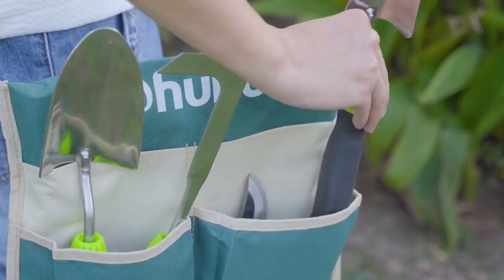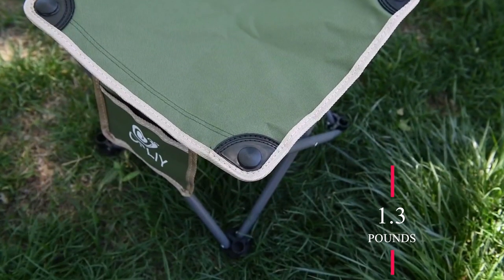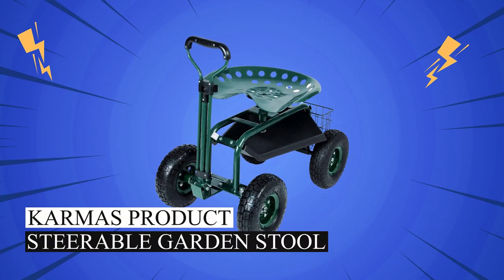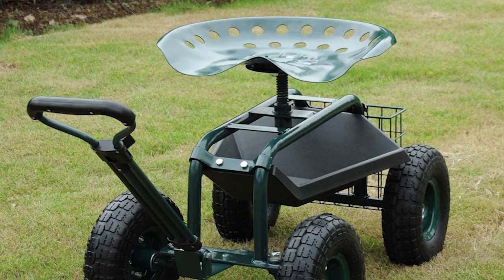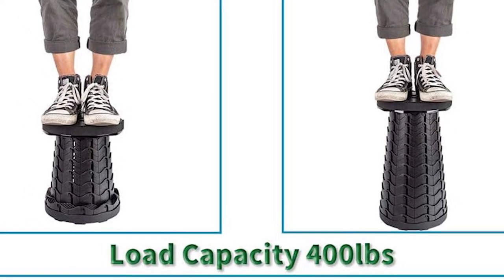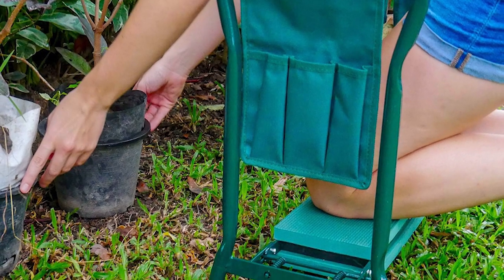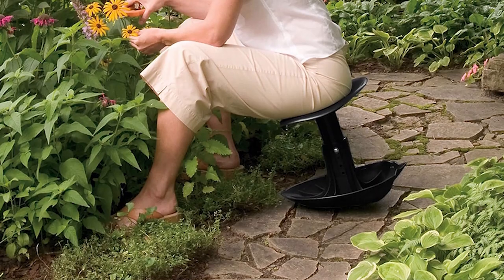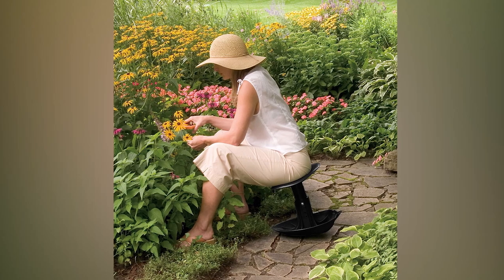Top 5 Gardening stool [Top Pick]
Best Gardening stool 2023

Top 5 Garden stool Links:

00:32 |1. OPLAY CAMPING STOOL
01:16 |2. KARMAS PRODUCT STEERABLE GARDEN STOOL
02:04 |3. Boreman Folding Stool
02:42 |4. OHUHU GARDEN STOOL
03:42 |5. VERTEX ROCKER STOOL

Do you want to clean easily the weed from your garden? Are You Confused Which Garden stool best for you. Don’t worry this video Specially made for you. Today in this Video We will Break down about Top 5 Garden stool available in the market. We Explore this list Based on our personal opinion. After Watching This Video, you can Easily choose which Garden stool will Best for your projects.